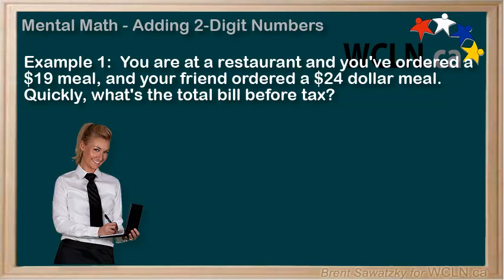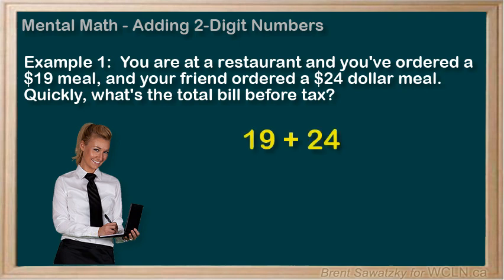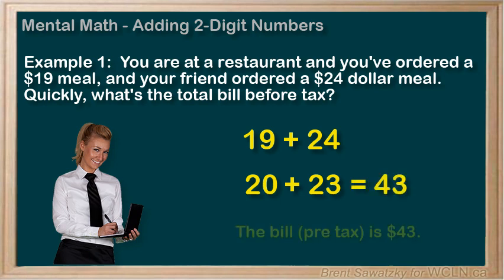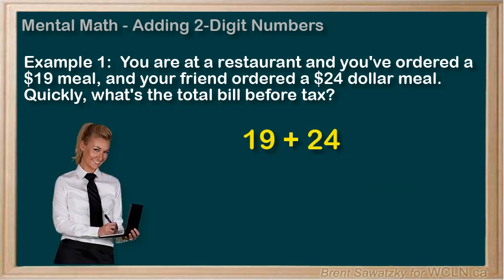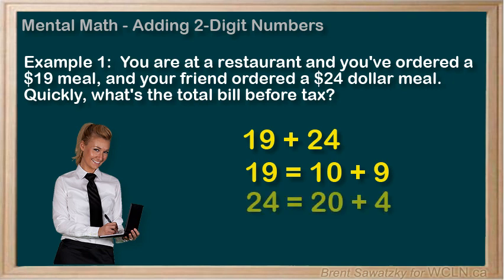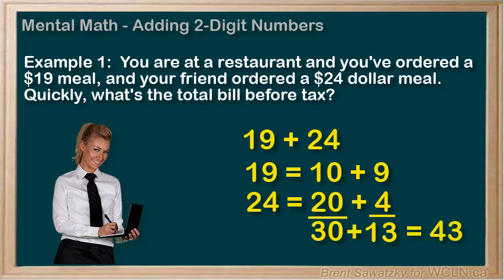WCLN - Math - Numeracy - 2 Digit Addition in your Head - Ex1 - updated DELETE